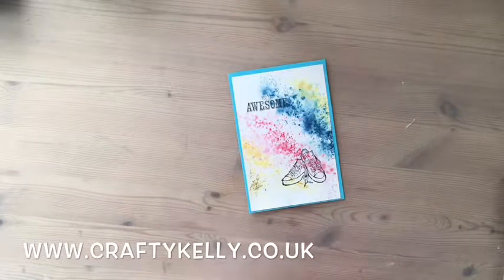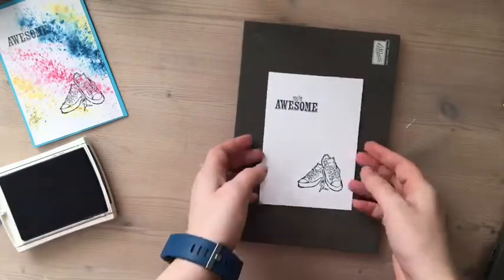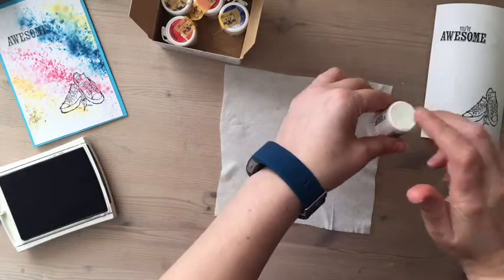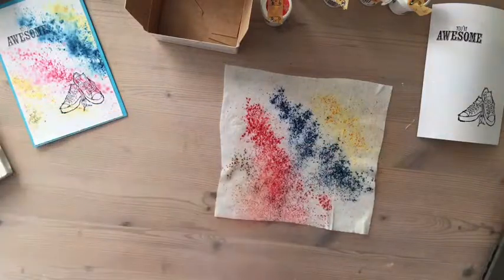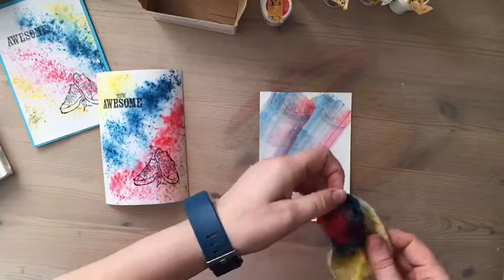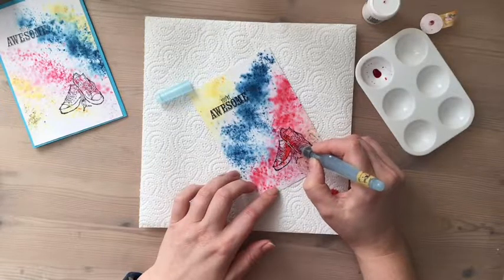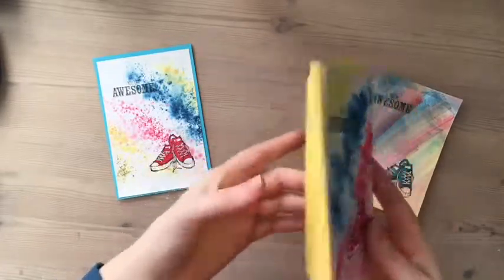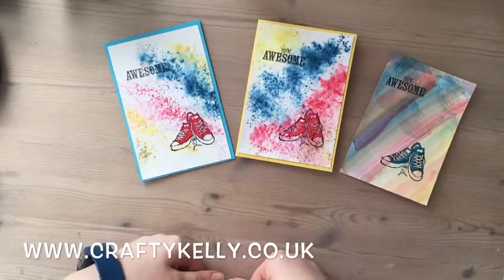Brusho Crystal Colour and baby wipe technique.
In this video I show you one way you can use the amazing Brusho Crystal Colour to make a background or how to simply watercolour with then.

If you would like any of the products I have featured go to my blog at

Happy stamping